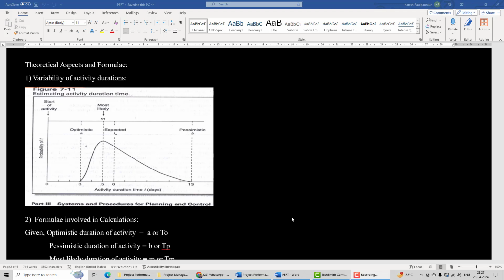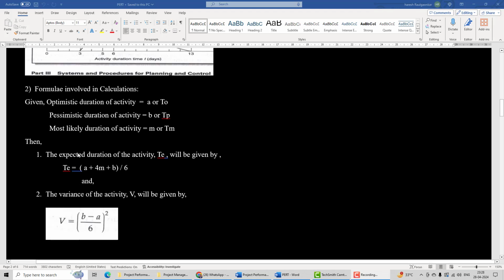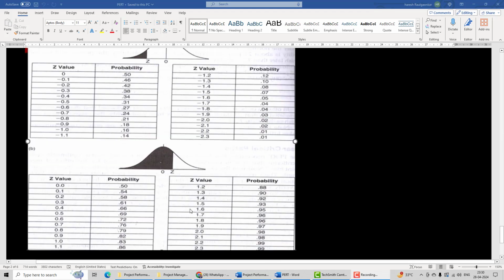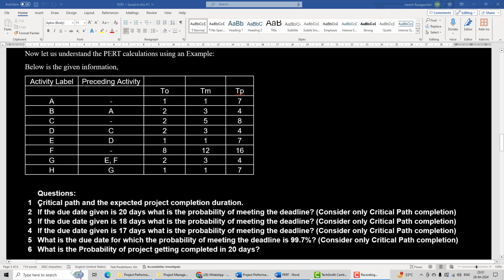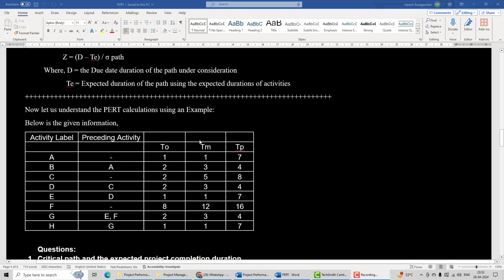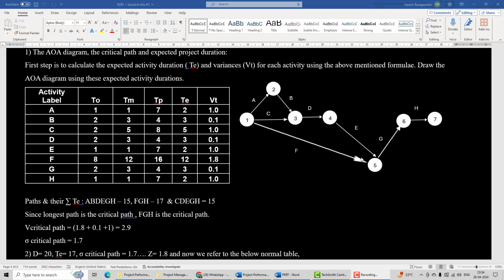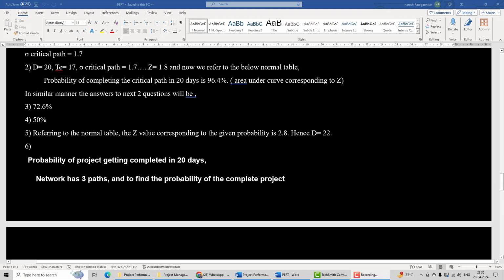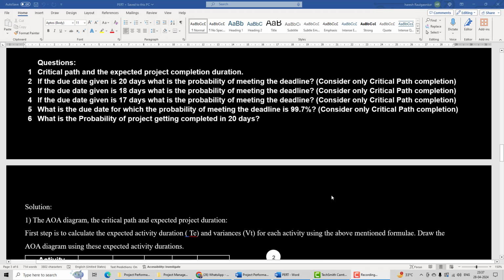PERT Dr. Haresh Raulgaonkar